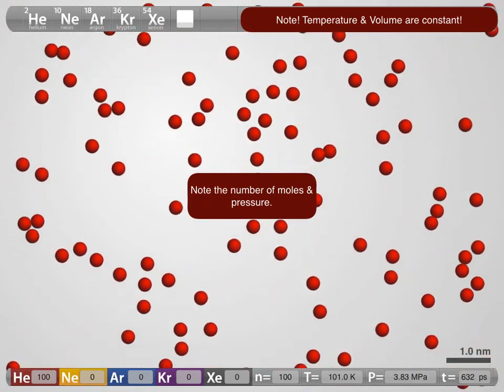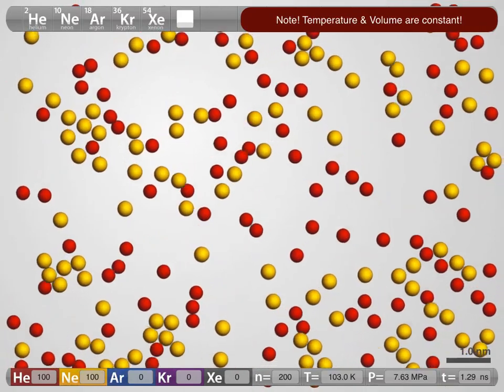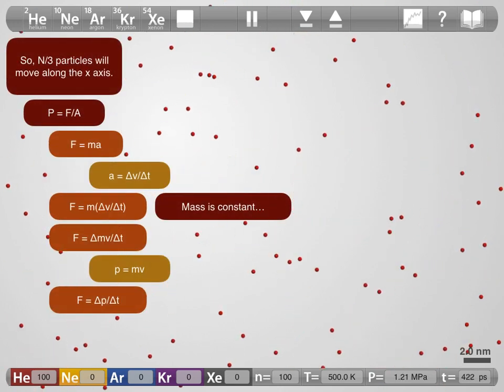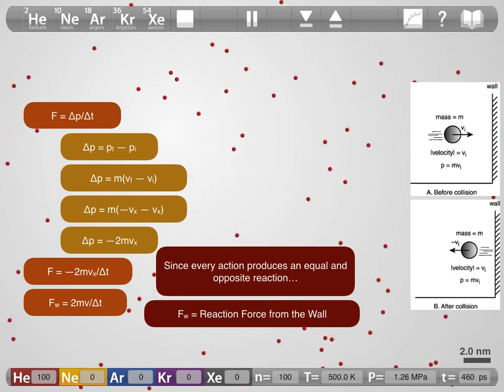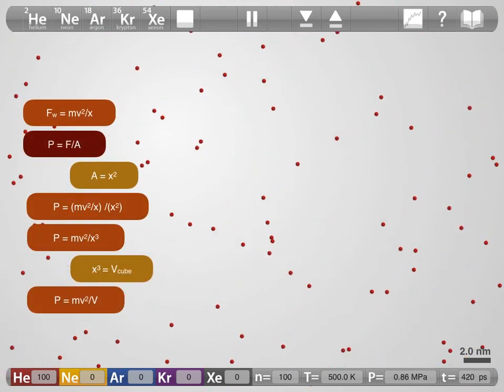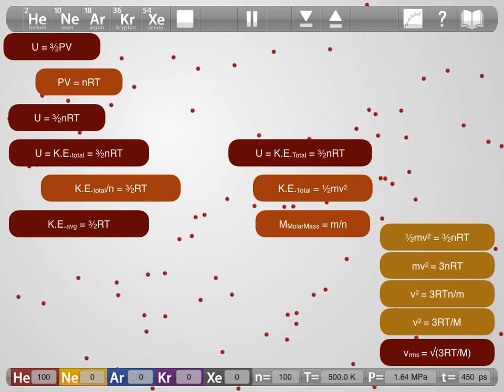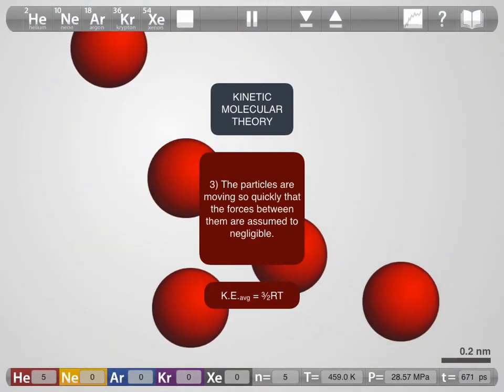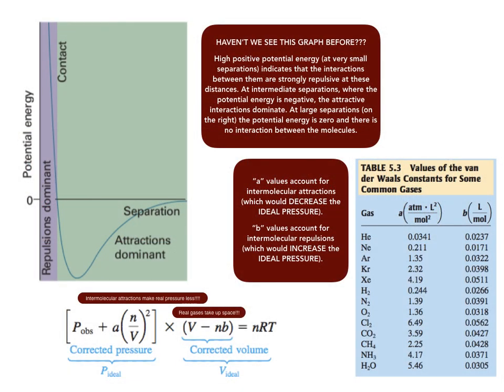CHM2.09-gasinteractions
Gas Interactions